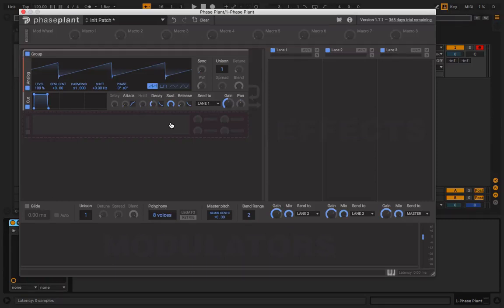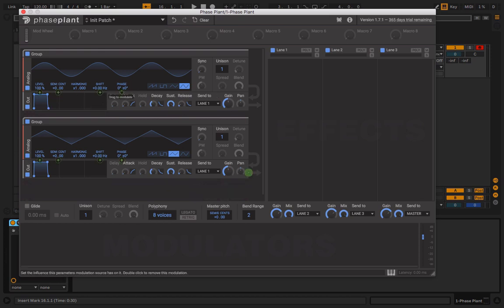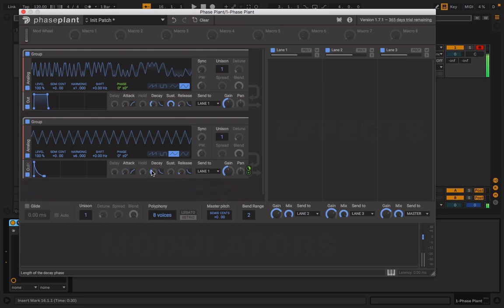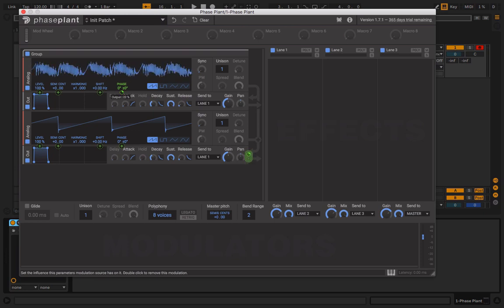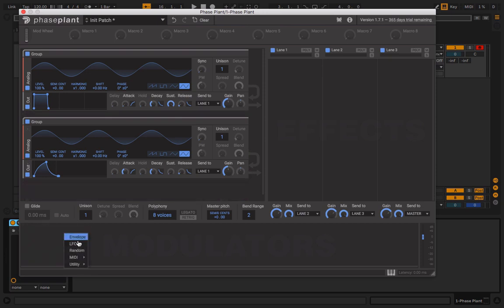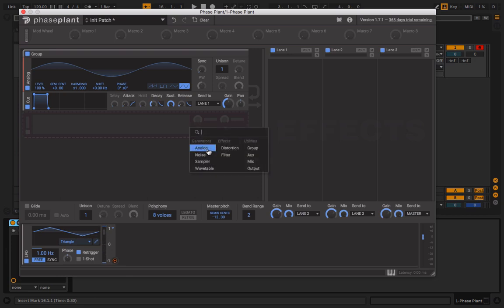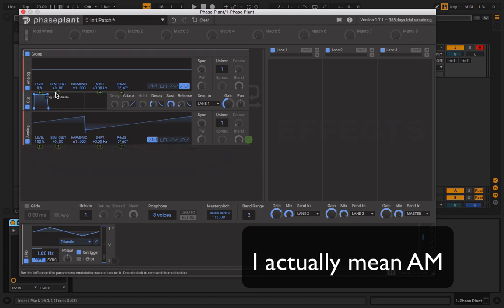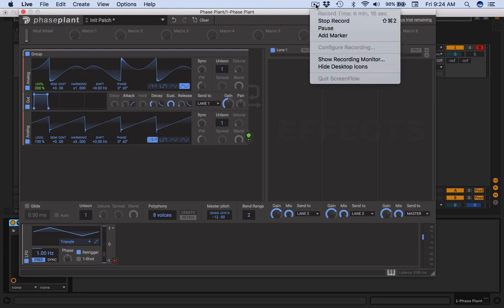Kilohearts Phase Plant FM, PM & AM Micro Tutorial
Phase Plant is a Semi Modular synth by Kilohearts with Wavetable/Analog/Noise and Sampler generators and world of sonic possibilities!

We look how FM, AM and PM work!

More tutorials &  a review coming soon! :)